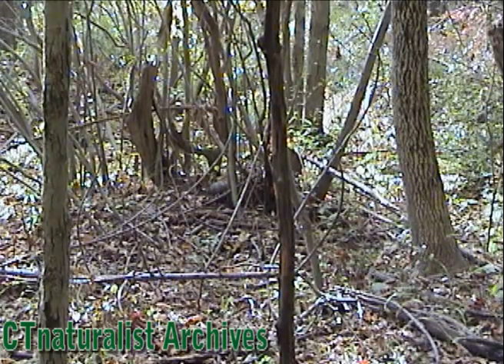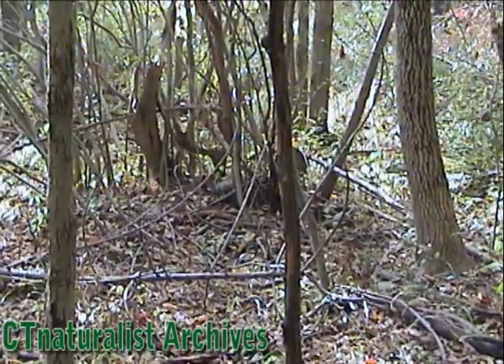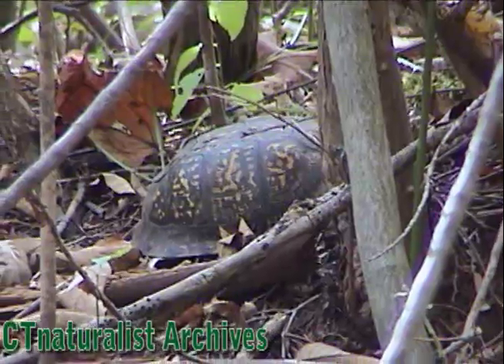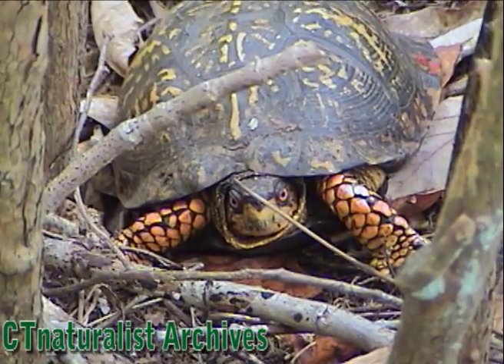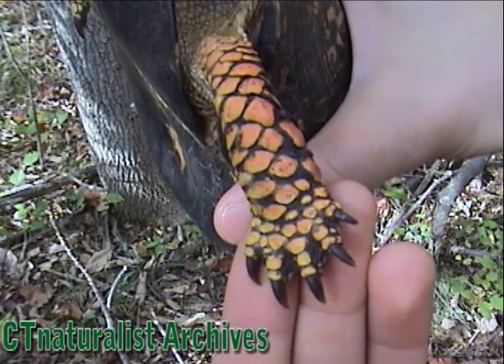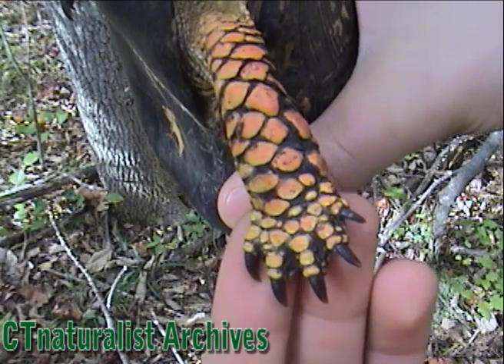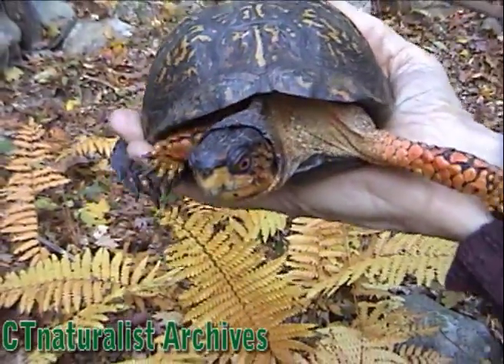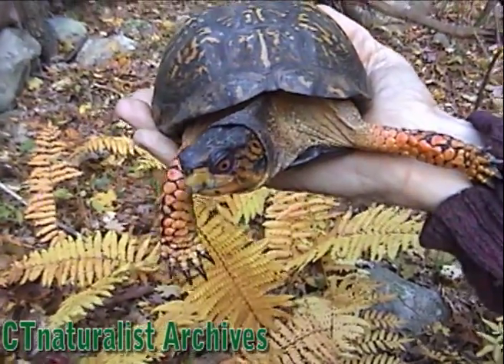How To Find Box Turtles - CTnaturalist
CTnaturalist finds box turtles hiding in the leaves. Look in deciduous leaf piles in lowlands for box turtle nesting sites.